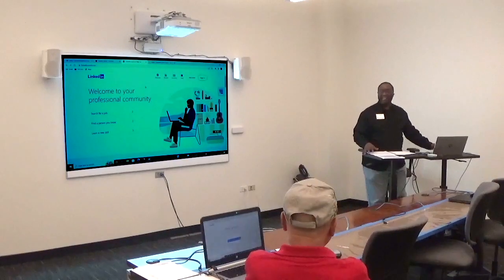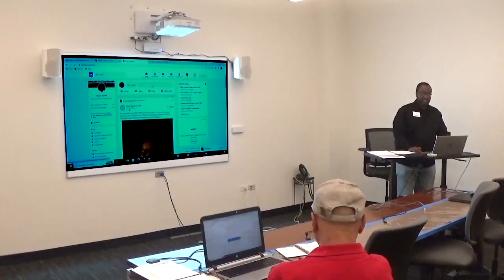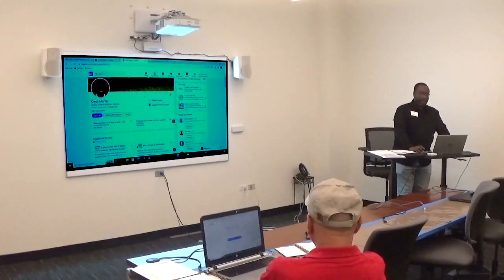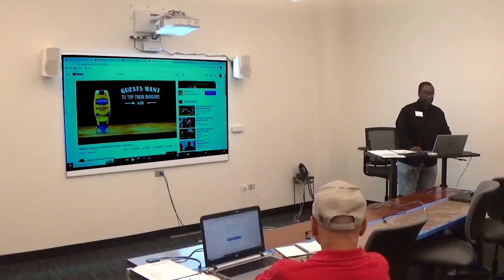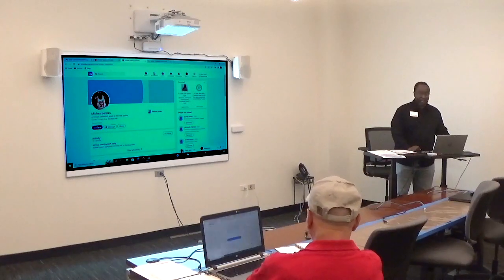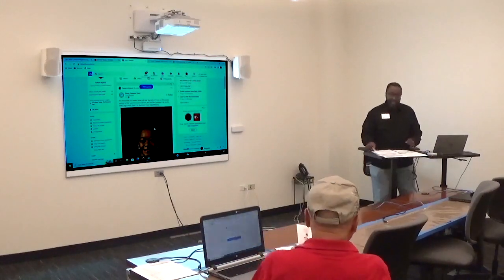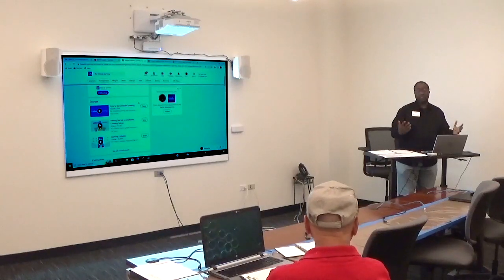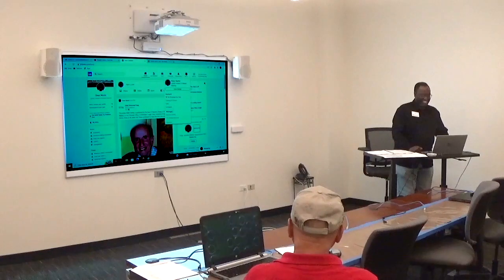LinkedIn Basics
Have questions or comments about this video? Contact the library